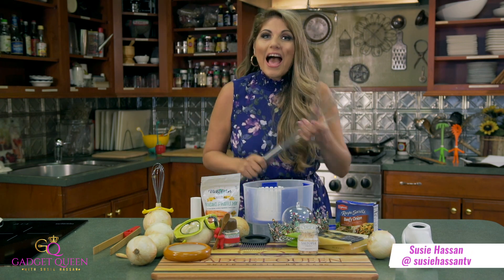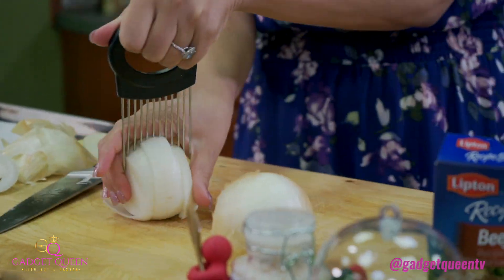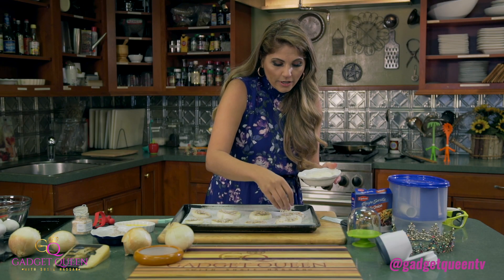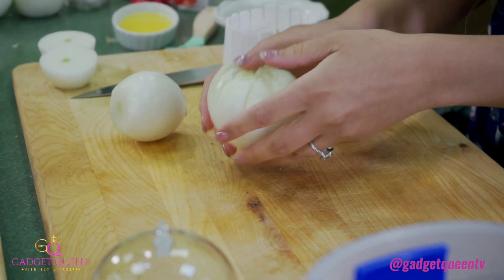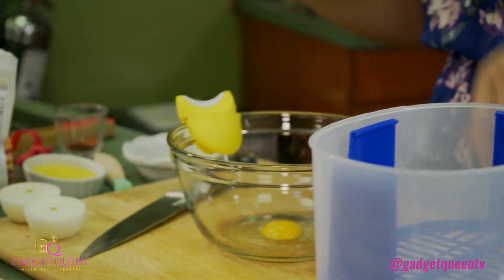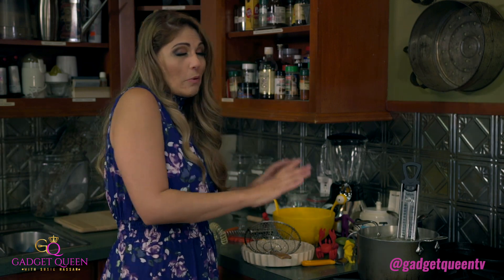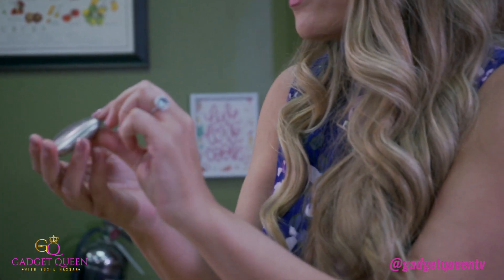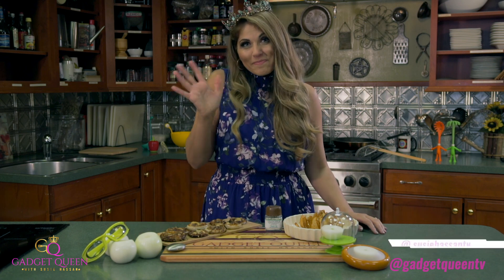Eat This TV/ The Gadget Queen/Chop It Like It’s Hot